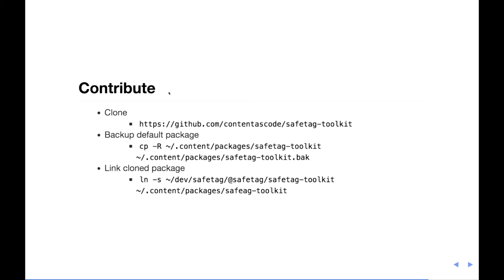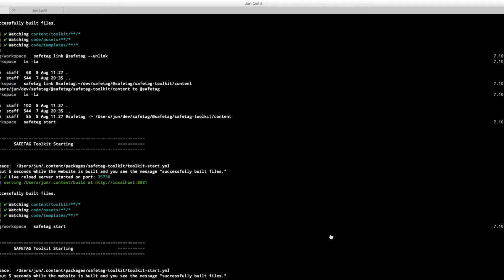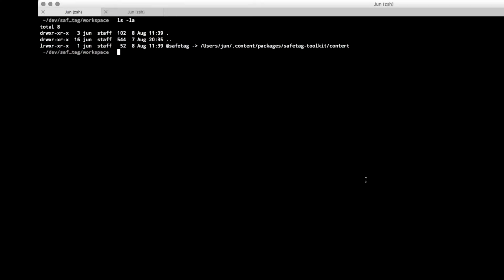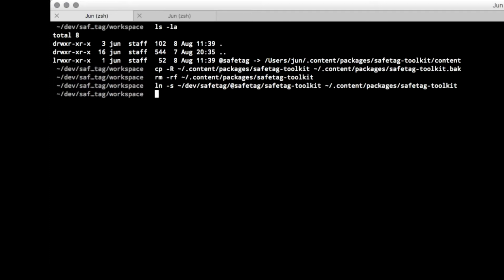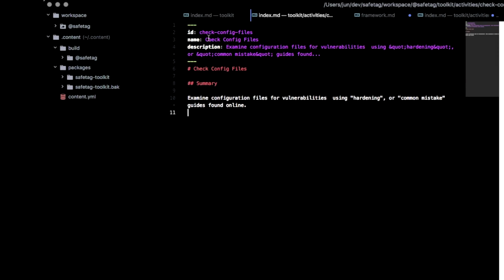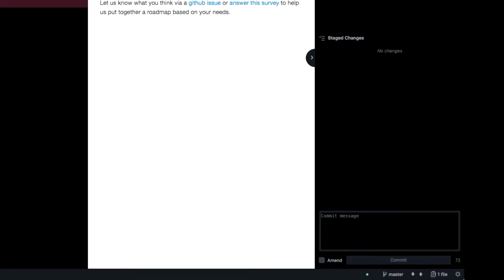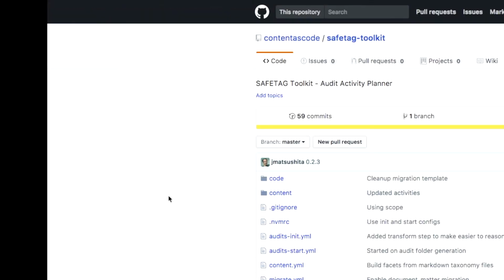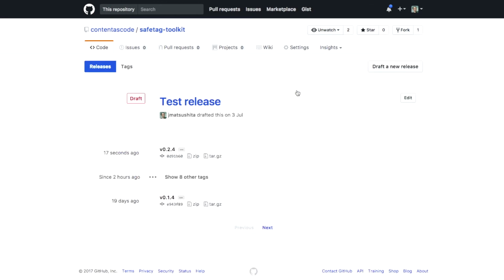Safetag Toolkit - How To Contribute (Advanced)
How to contribute content to SAFETAG using the new toolkit. This is an advanced topic which requires some basic knowledge of git.

Please note that this is likely to change so please keep an eye out for updates to the safetag Github repository where you can find the documentation.